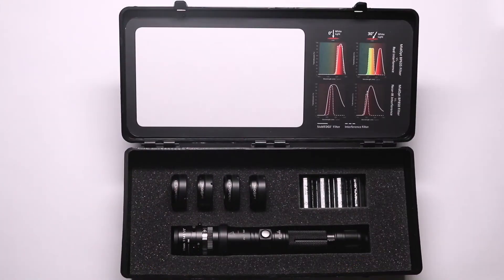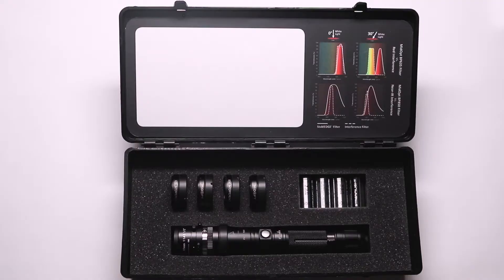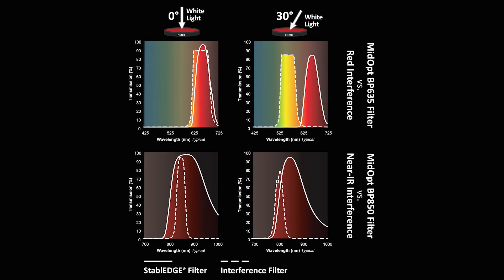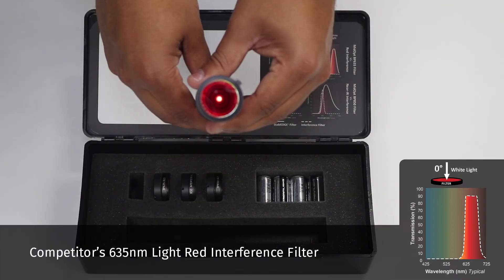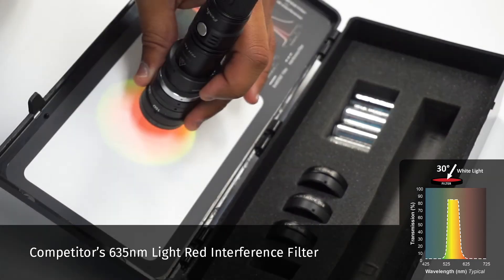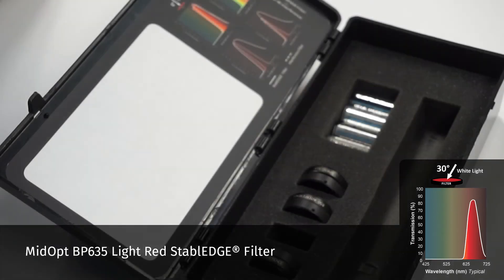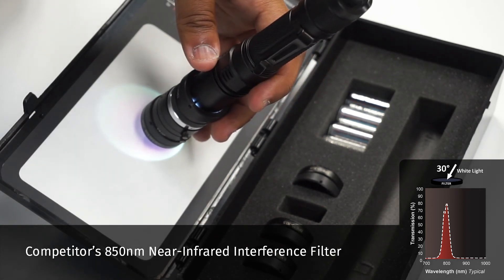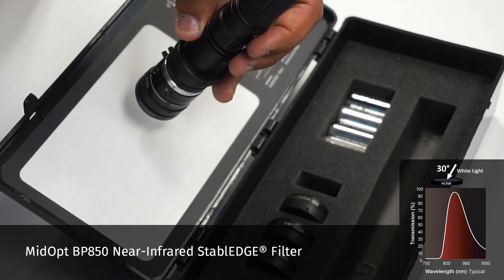MidOpt – StablEDGE® Filters (Full)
Georgy Das showcases cutting-edge MidOpt StablEDGE® technology with an informational video demonstration. StablEDGE® optical filters are specifically designed to be less susceptible to effects from angular shifting, seen when they are placed in front of short focal length camera lenses.